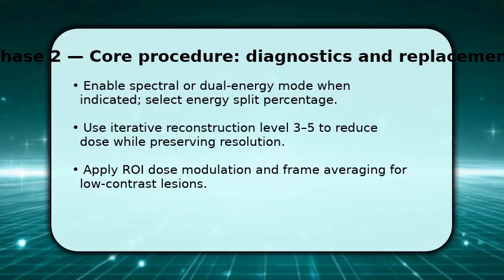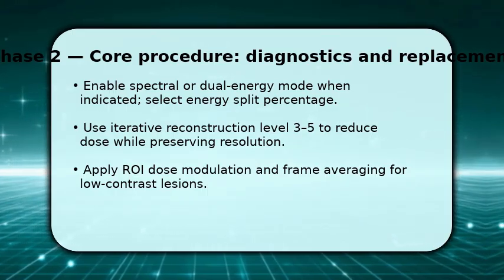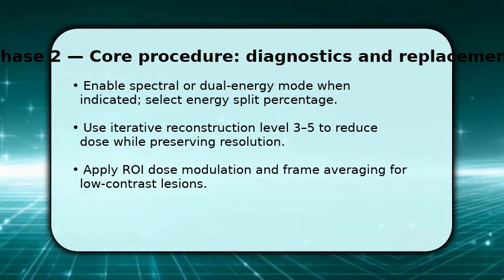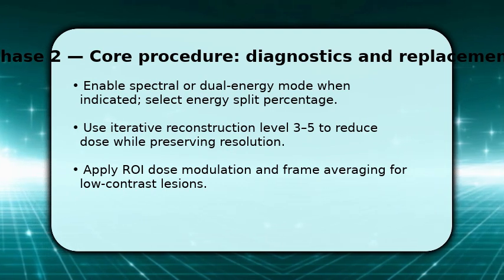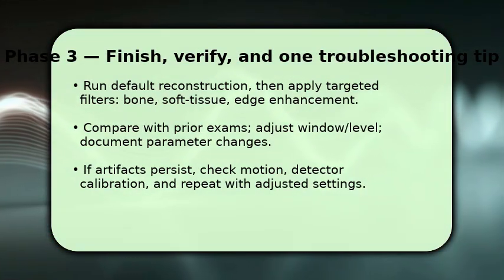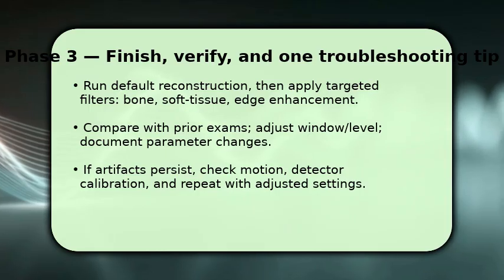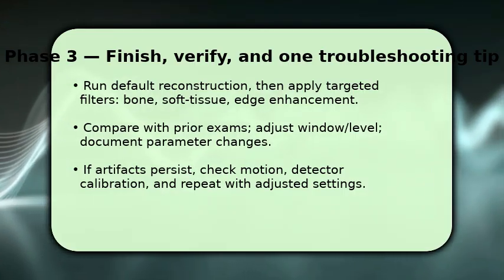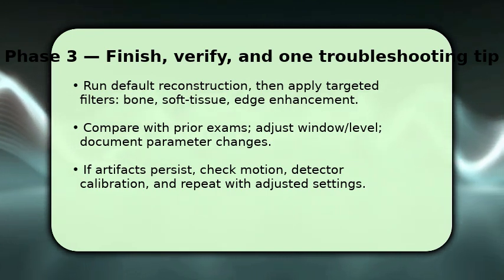How to Use Advanced Xray (updated)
How to Use Advanced Xray (updated) | 🔒 Surfshark VPN Deal — Stay private and secure. $1.99/mo + 3 Months Free ▸

Dive into the world of advanced X-ray technology and uncover its latest applications in medicine, security, and engineering. This comprehensive guide will walk you through understanding complex imaging techniques, interpreting sophisticated scans, and implementing cutting-edge advancements for improved diagnostics.